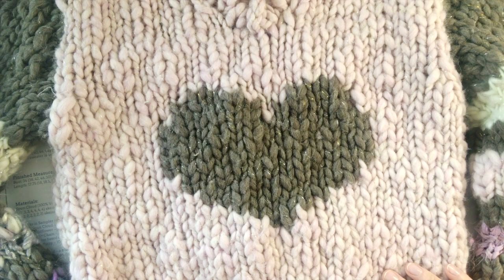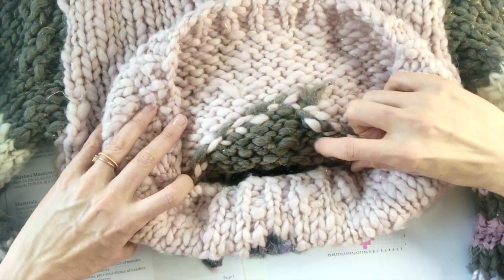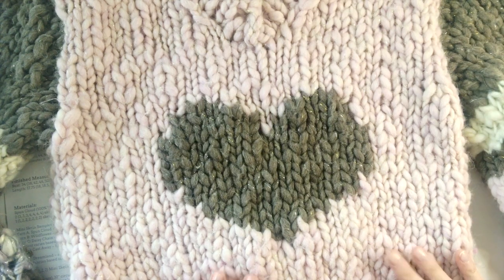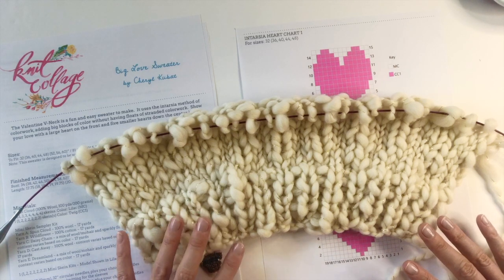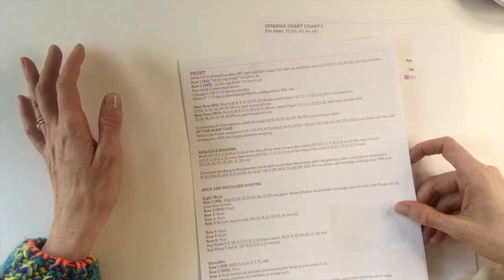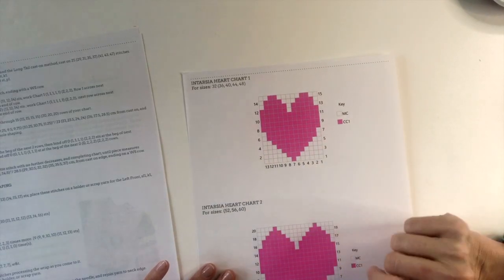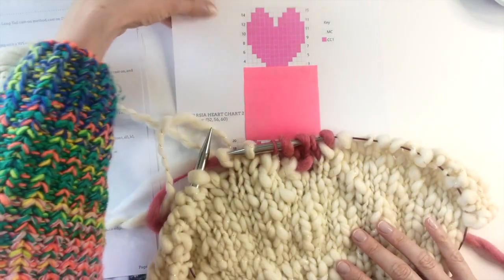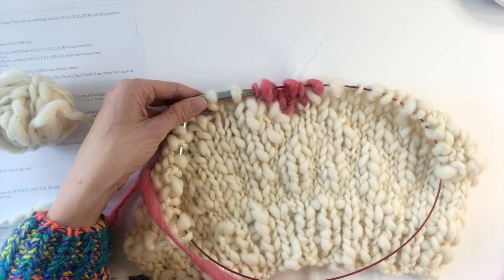Big Love Intarsia Tutorial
In this video, I guide you through how to do the intarsia technique used in our Big Love Sweater pattern.